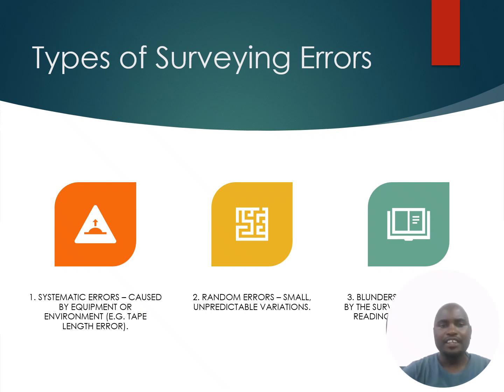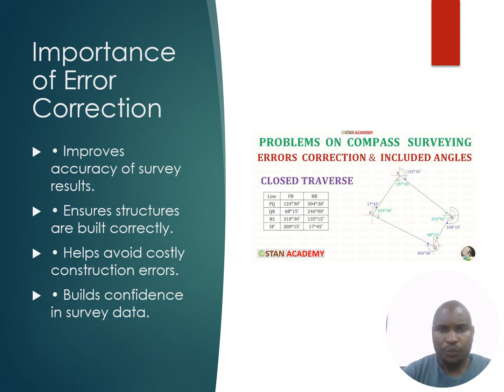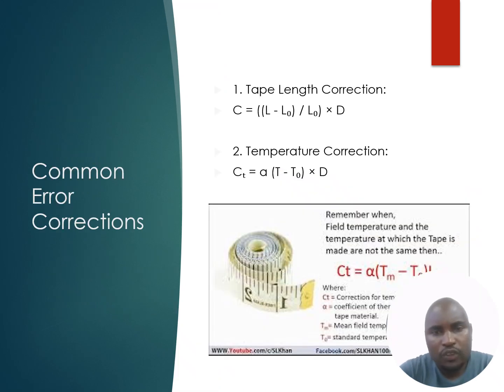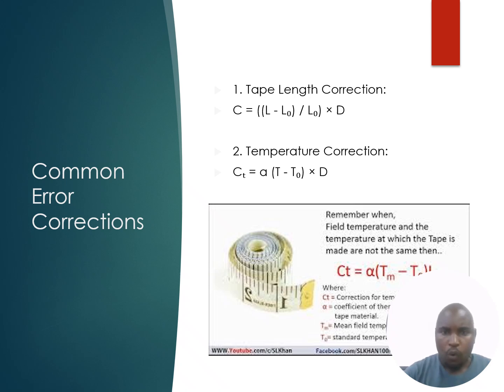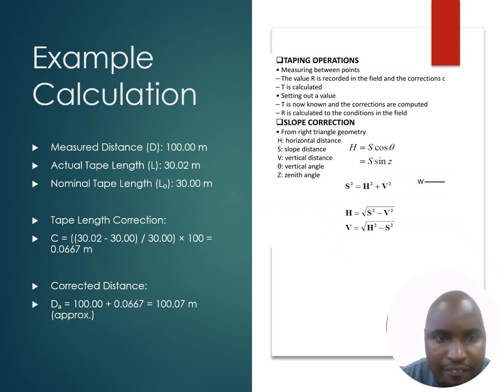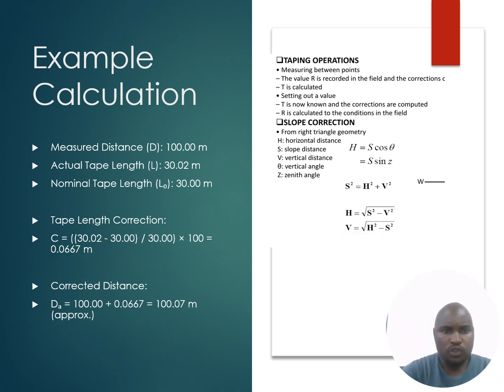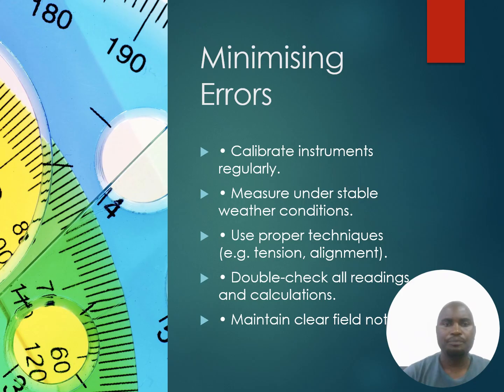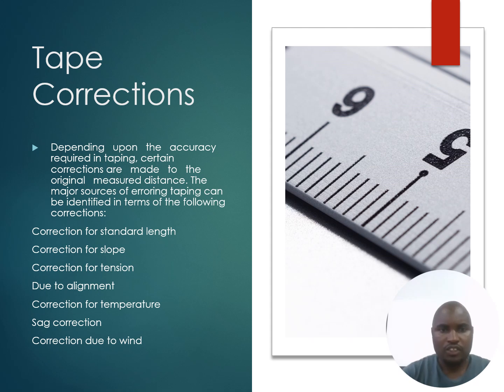Calculating Error Corrections Building and Structural Surveying N4